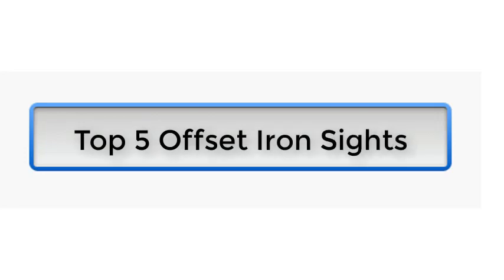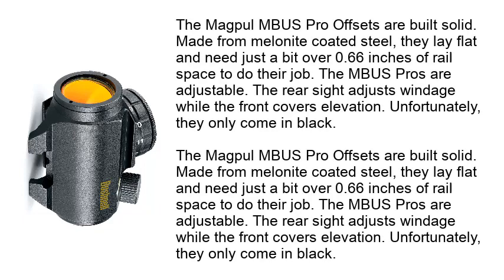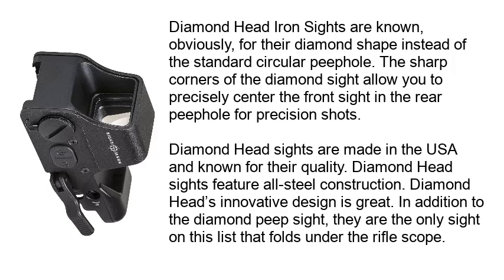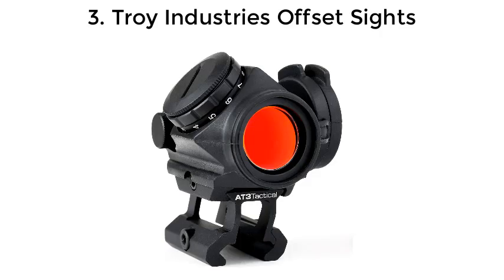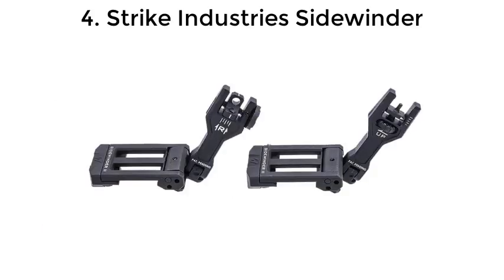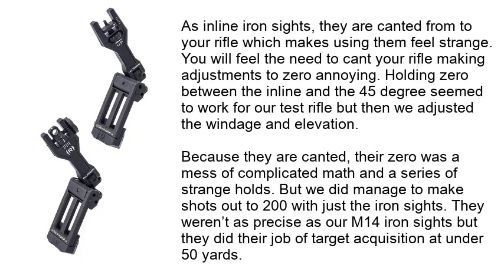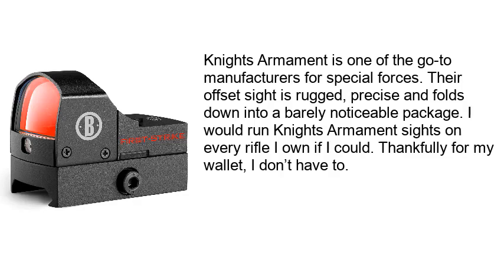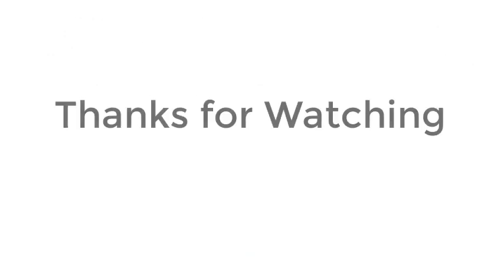Top 5 Best Offset Iron Sights 2020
Best Offset Iron Sights List:

1. MBUS Pro Offset Sights by Magpul

2. Diamond Head Iron Sights

3. Troy Industries Offset Sights

4. Strike Industries Sidewinder

5. Knights Armament